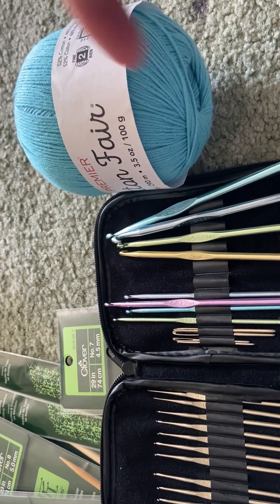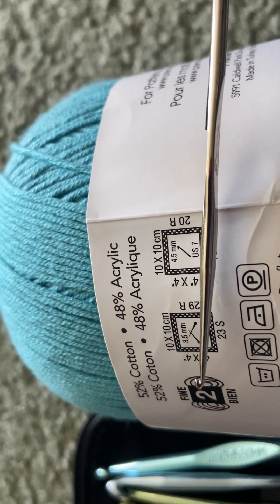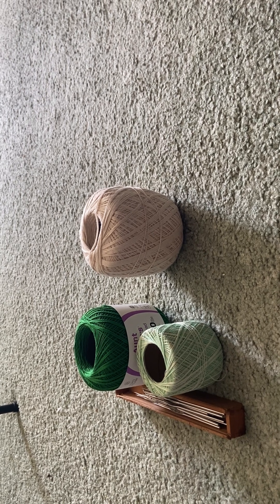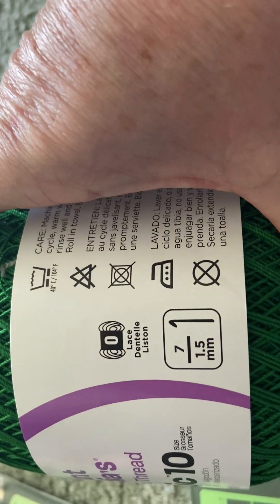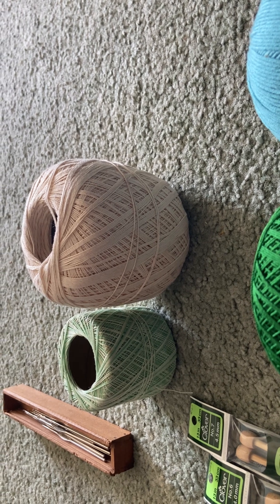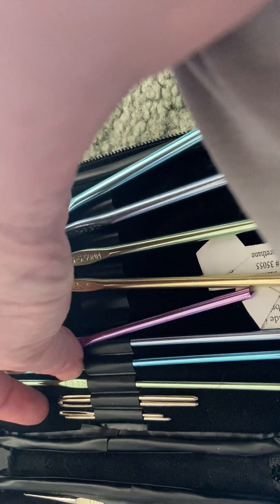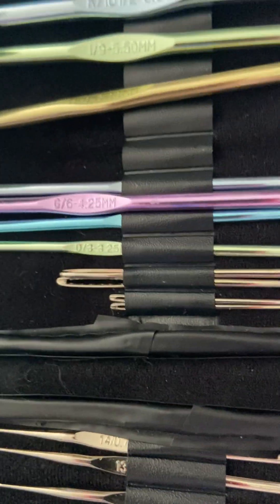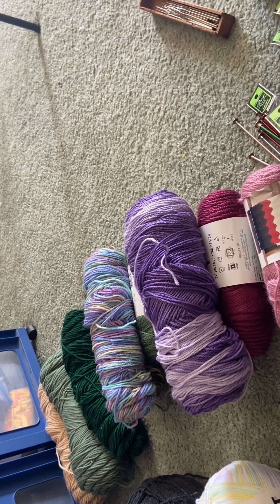Part 2 Yarns, Crochet Hooks, & Knitting needles Cont.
Part 2 tutorial on my different types of yarn and textures hooks different sizes, and knitting needles different sizes and types.